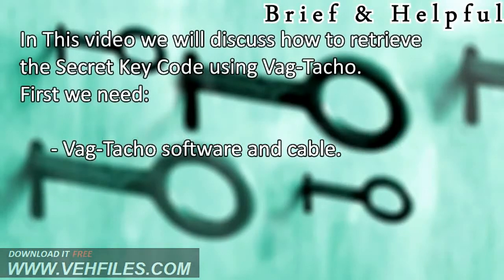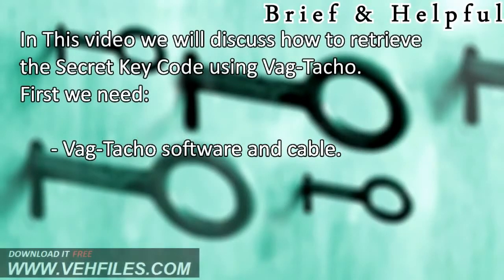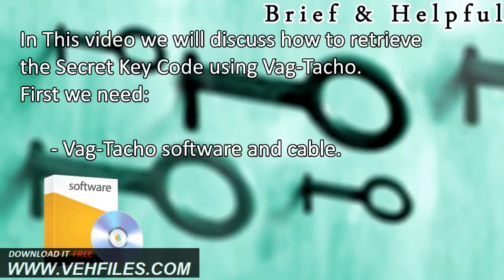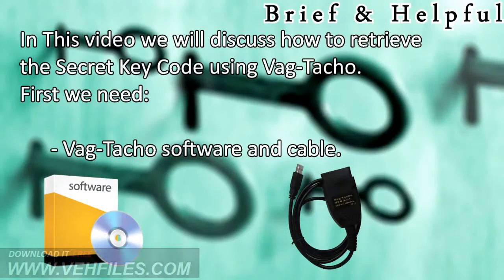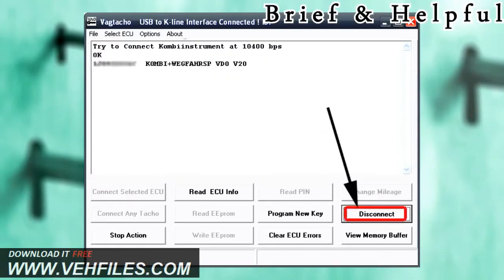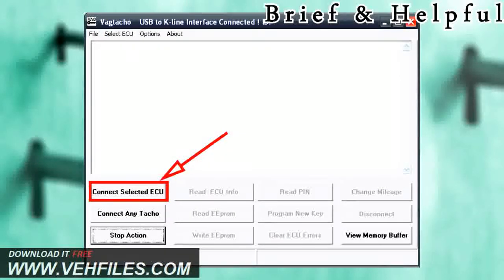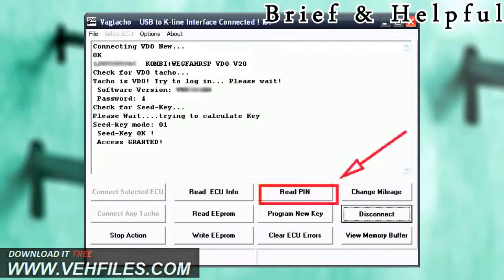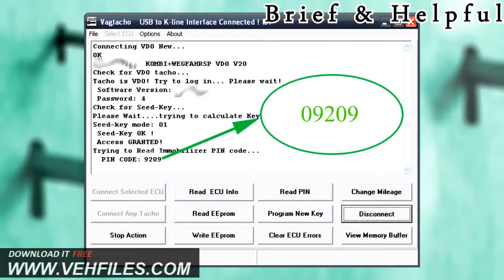How to find immobilizer PIN CODE with Vag tacho ?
List of supported VAG cars:
All these cars are supported via OBD, no need of disassembly or other equipment!
Volkswagen
Golf 6, Jetta, Polo, EOS, Touran, Tiguan, Caddy, Amarok, Scirocco, Transporter with VDO dash 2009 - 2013
Golf 6, Tiguan, Touran, Beetle with Marelli dash: 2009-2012 (Mileage Change not supported, for key programming use TP23!)
Passat with VDO dash 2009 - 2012 (mileage change only!)
Gol, Fox, Voyage G6,G7 with VDO dash 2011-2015
UP with Marelli dash 2012+ (for key programming use TP23!)
Gol, Fusca G6 with Marelli dash 2011+ (Mileage Change not supported, for key programming use TP23!)
Gol, Fox, Saveiro, Pointer G5 with VDO dash 2009+ (NEC+24C32, KWP2000, K-Line!)
Gol, Fox, Saveiro G5 with Marelli dash 2009+ (9S12 MCU,Mileage Change not supported, for key programming use TP23!)
Golf 5, Caddy, Touran, Jetta, EOS with VDO dash 2003 - June.2006
Golf 4, Bora with VDO or Motometer/Bosch dash: 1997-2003
Beetle with Marelli dash: 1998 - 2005
Passat, Jetta, with VDO, Marelli or Motometer dash: 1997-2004
Polo with VDO or Motometer dash: 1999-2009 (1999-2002 mileage change only)
Sharan with VDO dash: 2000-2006(mileage change only)
Caddy, Lupo with VDO or Motometer dash 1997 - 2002(mileage change only)
Transporter with VDO dash 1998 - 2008
LT35 ( Temic immo box) 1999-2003 (pin code read only)
Gol ( Kostal immo box) 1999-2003 (pin code read only)
Seat
Alhambra, Ibiza, Toledo with VDO dash 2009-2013
Mii with Magnetti Marelli dash 2012+ (use TP22!)
Altea, Leon, Toledo with VDO dash 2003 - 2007
Leon, Toledo, Cordoba, Ibiza with VDO or Motometer dash 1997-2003
Alhambra with VDO 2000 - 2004(mileage change only)
Inca with VDO or Motometer 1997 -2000(mileage change only)
Skoda
Superb, Octavia, Octavia II, Roomster, Yeti, Fabia II, Rapid with VDO dash 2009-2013
Octavia with VDO dash 2005 - 6/2006
Octavia, Fabia, Superb with VDO dash 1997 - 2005
Fabia, Roomster with VDO dash 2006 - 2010

Audi

A1, Q3 with VDO dash 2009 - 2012 (not all versions!)

A3 VDO dash 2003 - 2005

A3, A4, A6 VDO dash 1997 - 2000
A3, TT, A6 Magnetti Marelli dash 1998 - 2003
A4 Bosch dash 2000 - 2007
A4, A6, A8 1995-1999 (immo box - read pin code)